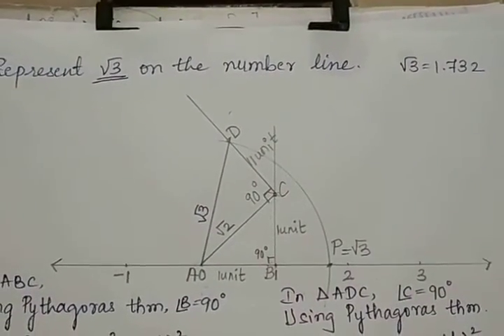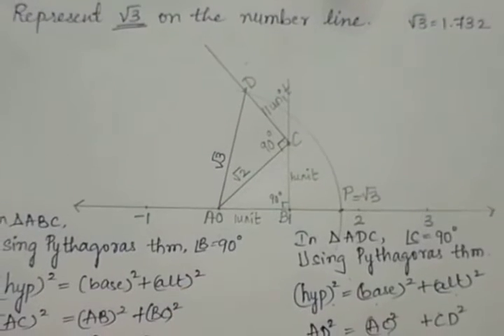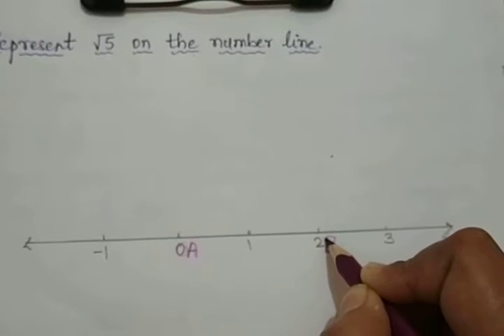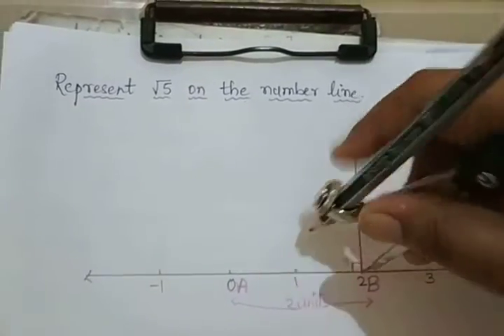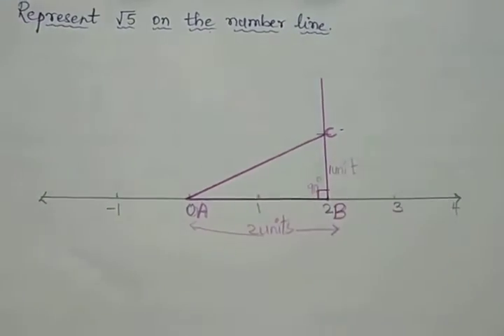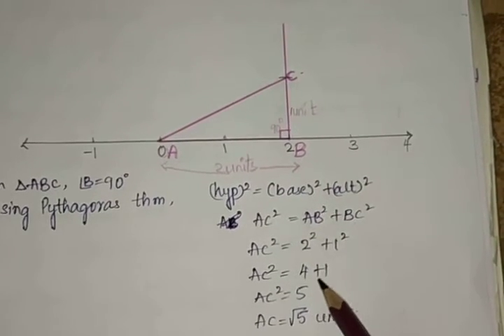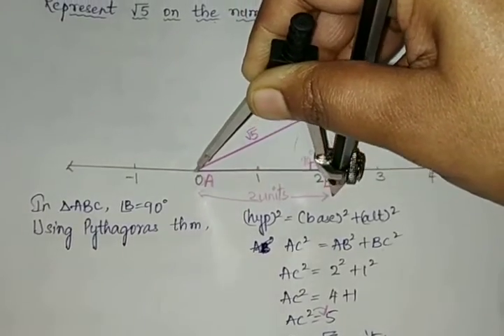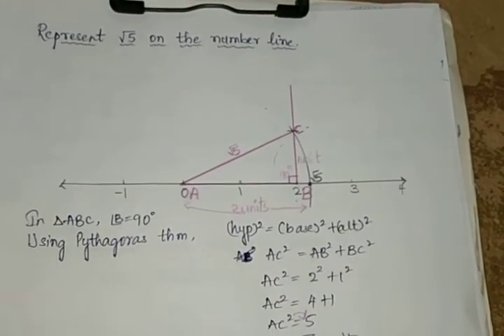To represent root 5 on the number line.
This video will certainly help you to represent root 5 on the number line.

Before this do watch how to represent root 2 and root 3 on the number line